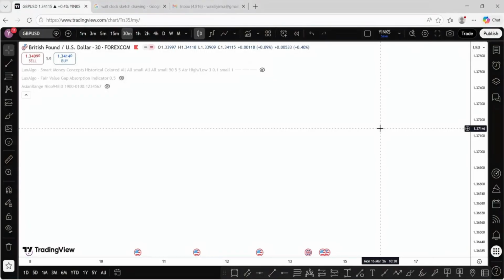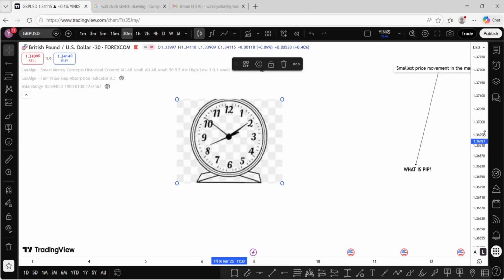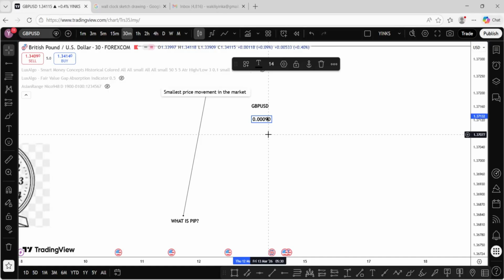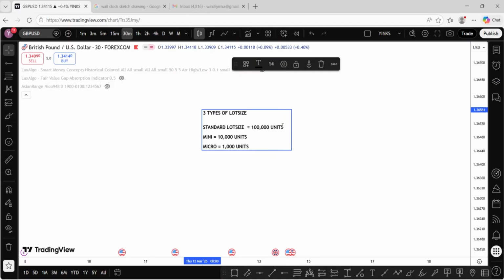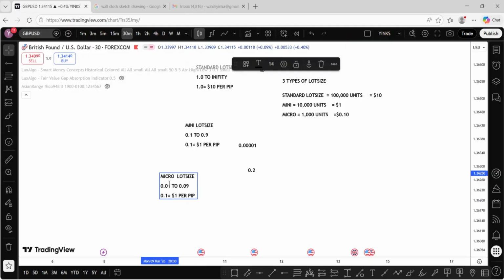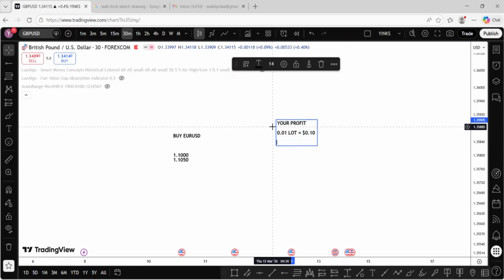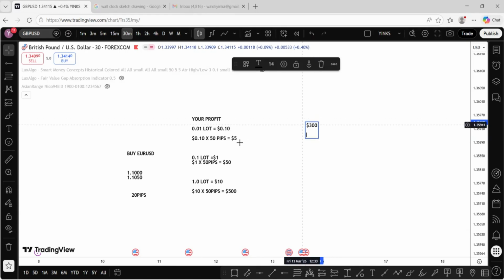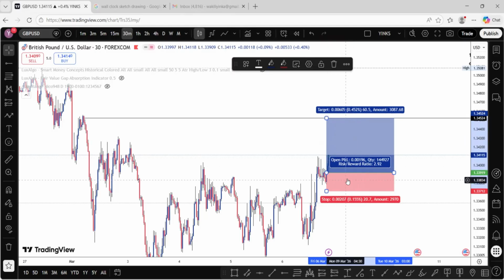PIP AND LOTSIZE WELL EXPLAINED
A DETAILED BREAK DOWN ON WHAT PIPS AND LOTSIZE ARE